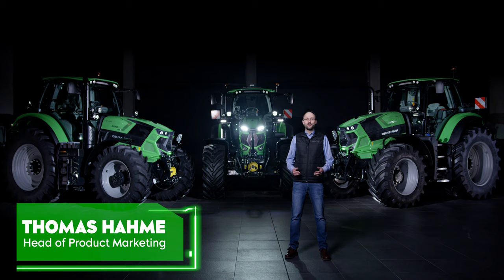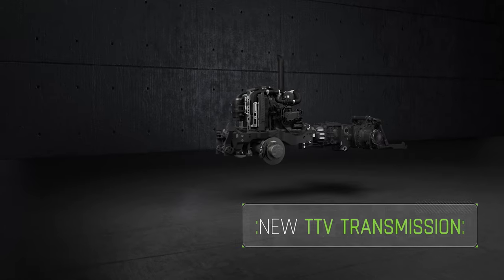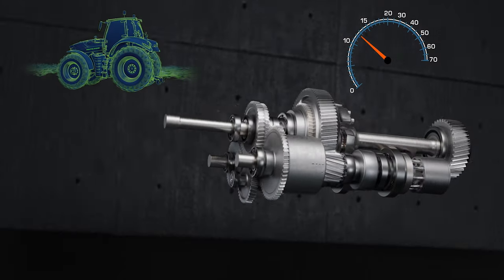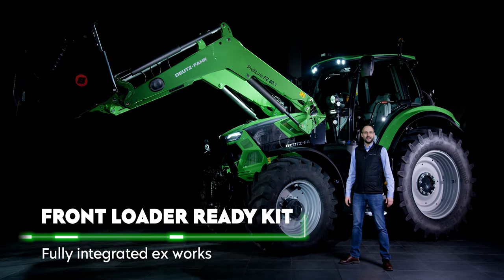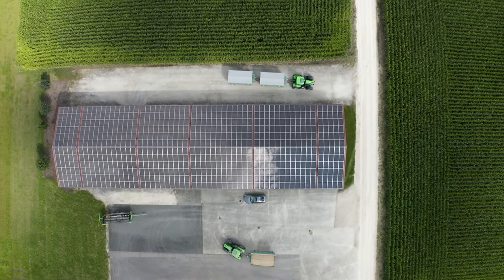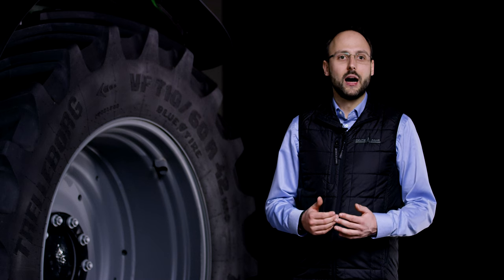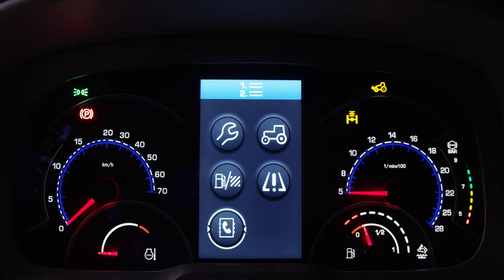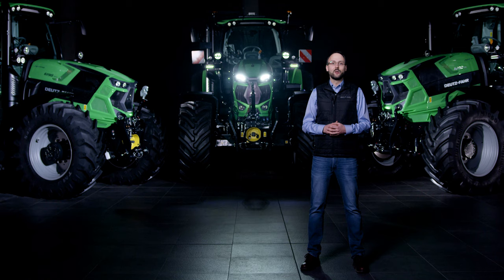DEUTZ-FAHR 6 Series TTV - Walkaround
6 TTV Series is simply the best player in any field.
Get a closer look at this masterpiece.

Chapters
00:00 - Introduction and line-up
01:58 - New TTV transmissions
05:53 - Axles and payload
06:23 - PTO, hydraulic system and rear lift
07:25 - ISOBUS
07:44 - Front loader
08:23 - MaxiVision cab news
09:13 - SDF Guidance and SDF-Smart farming solutions
12:09 - User friendliness and service
13:42 - Brakes and aTBM
14:41 - MaxiVision cab comfort features
15:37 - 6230 TTV HD (Heavy Duty)
16:35 - Summary